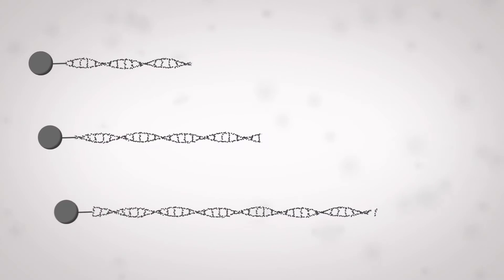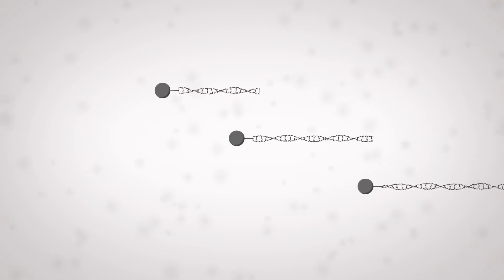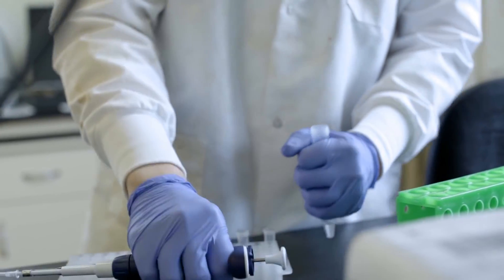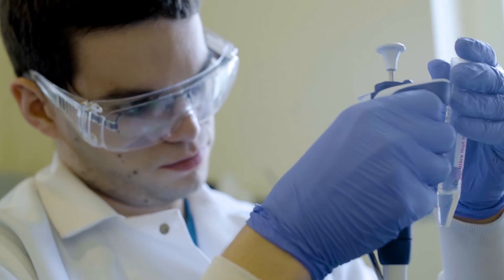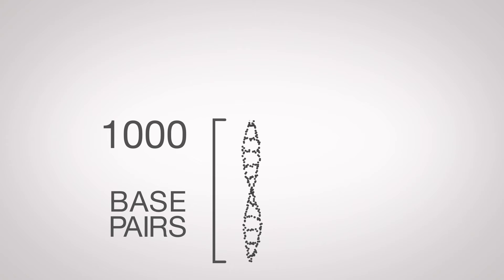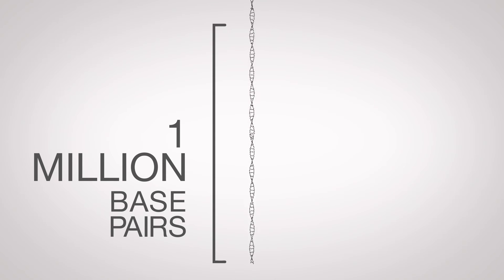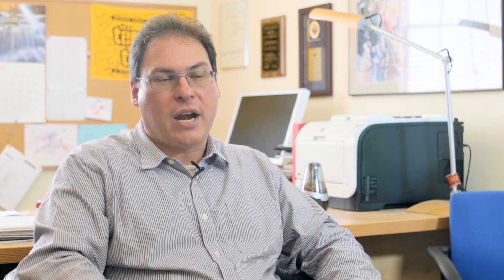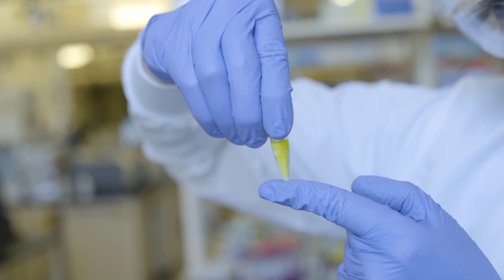Jim Schneider: Improving DNA Testing Using Surfactants Instead of Gels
Chemical Engineering Professor Jim Schneider discusses his research into using surfactants instead of gels for more efficient DNA electrophoresis.